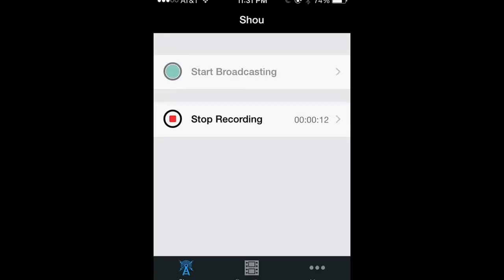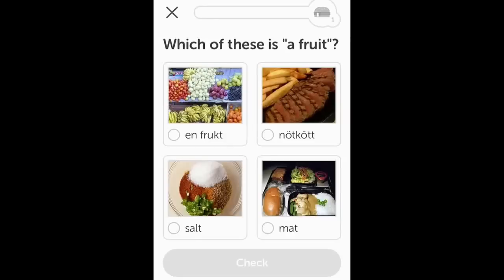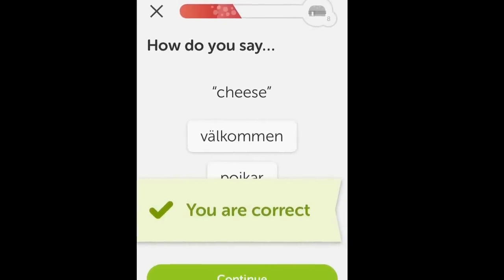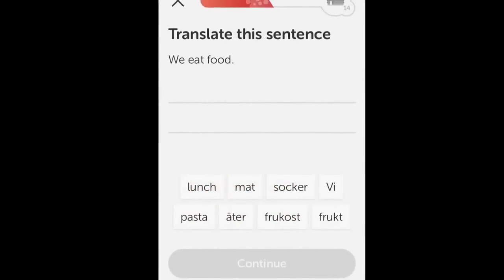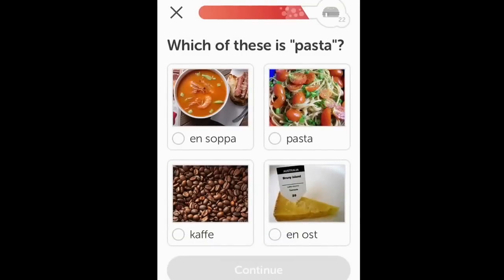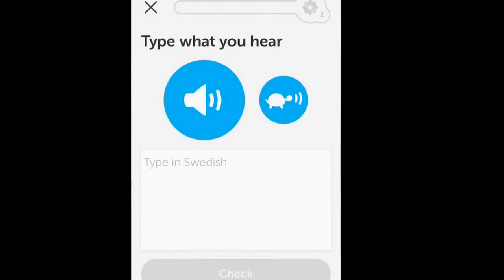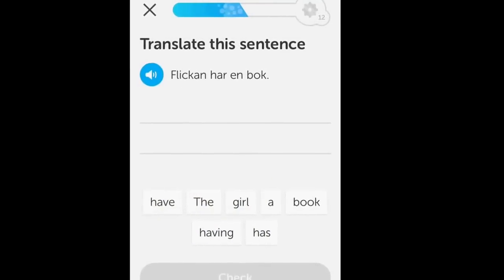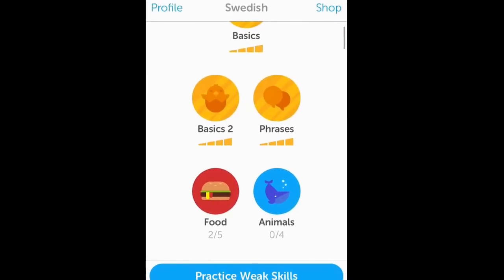Duo lingo App Review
My review on Duo Lingo after using it for a week thus far
PREVIOUS IPHONE CAPTURE REVIEW